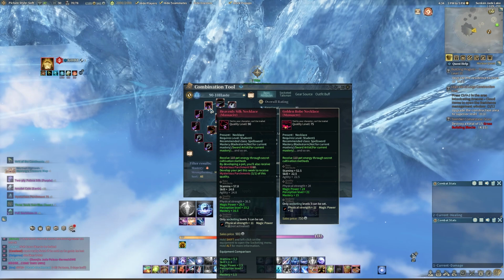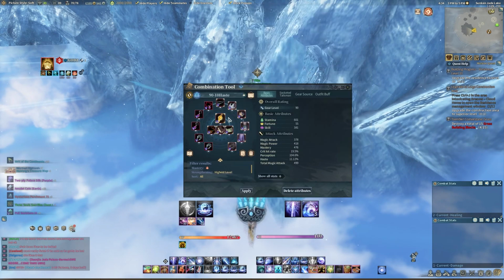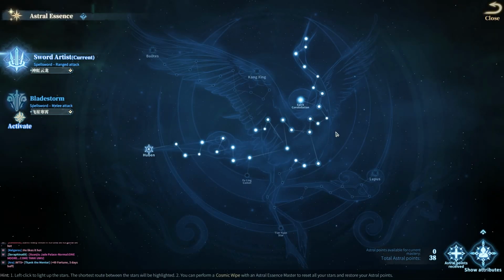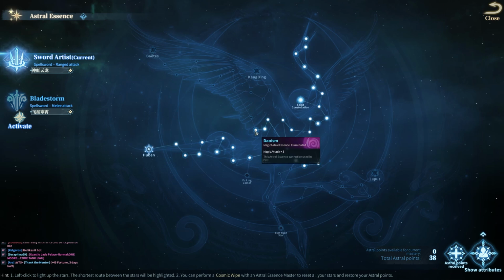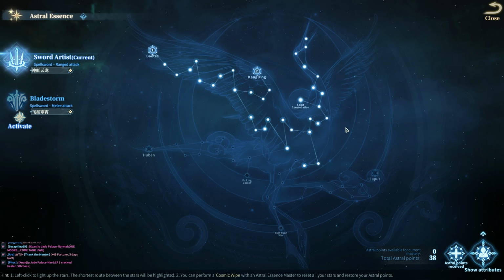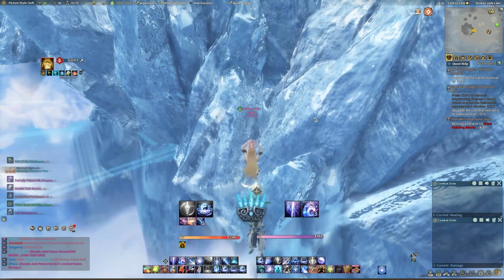Spellsword 90 Best in Slot and Astral Recommendation | Swords of Legends Online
Here is the homework for the Hard Jade palace patch for BIS and Astral recommendations!

My raid nights are on Thursdays and Fridays evenings around 6pm, for new content I usually stream at noon of the patch.
Everyone is welcome at any time, even when I am running Chinese raids I will do my best to answer your questions and stuff in English.
as always, happy SOLOing and peace out.